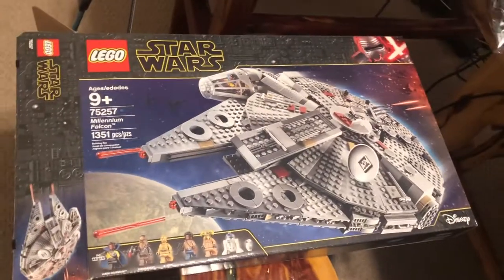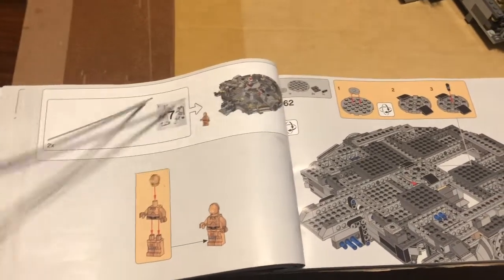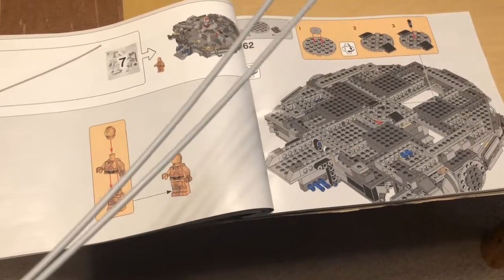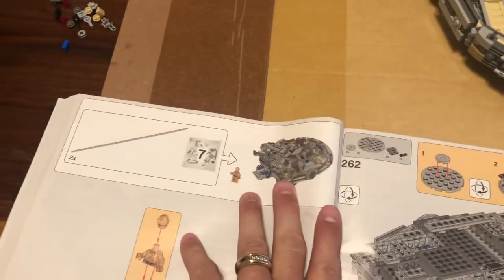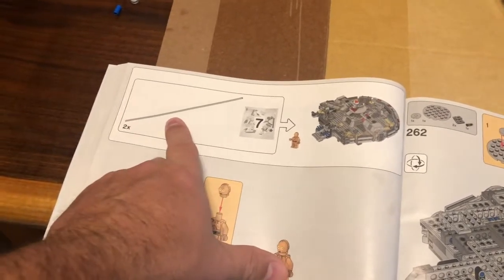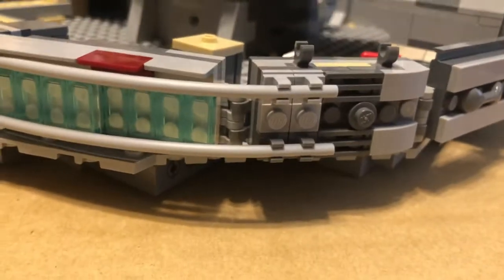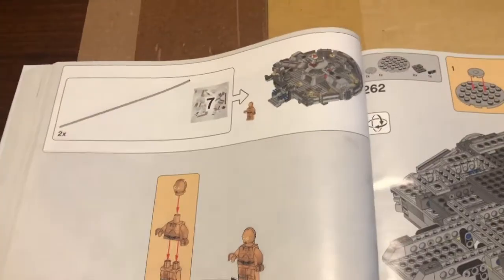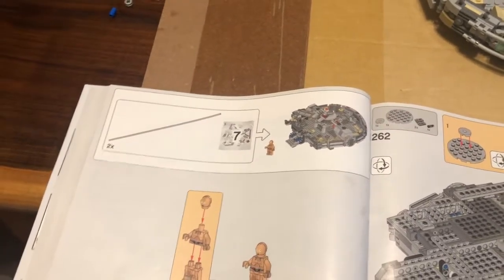Lego Millennium Falcon 75257 Page 162 Grey Pieces, Where Do They Go?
I don't remember where I finally saw the photo in a video last night but I took a screen grab of the finished zoom around image and saw where these grey pieces go.  I hope this helps you.  I tried to reach out to Lego online but their email says they'll get back to you in 10-14 days.  The Chat says it's got high volume to try to call.  I called and was on hold for over an hour before I hung up.  I watched about 10 YouTube videos before someone showed the back end of this thing built.

Grilling Stuff :
Pellet Grill